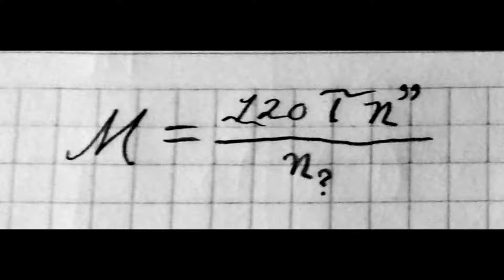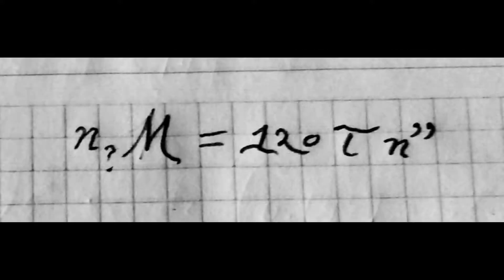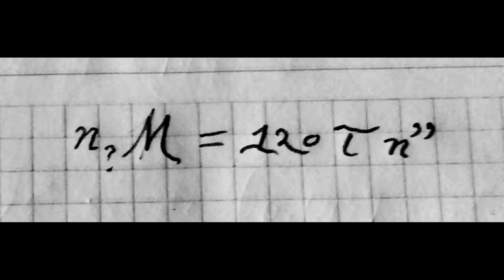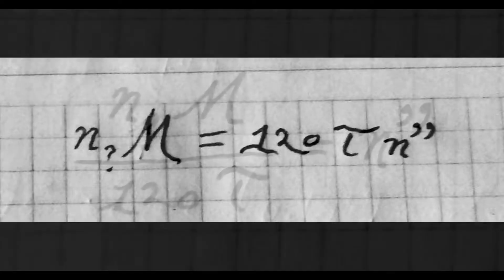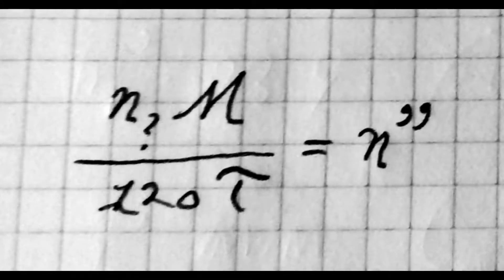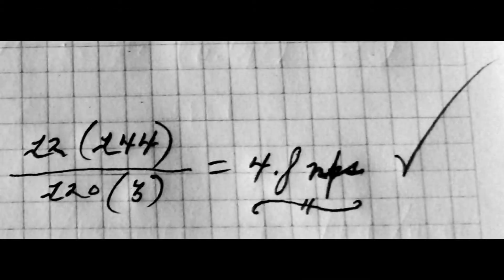To Convert Metronome WBMP to Notes per Second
If you need a formula for the fastest notes per second when you have a Metronome number in mind, this will do the trick.

Remember that the "T" value is what the Metronome is set to. E.g., If you are using the entire measure, then the T value is "1". If you are using quarter notes (crotchets) as the Metronome value, and the top number is 4 for example, then use 4 for "T".

This is a "Whole Beat Metronome Practice" Channel. I am not interested in debating its use. Thanks!